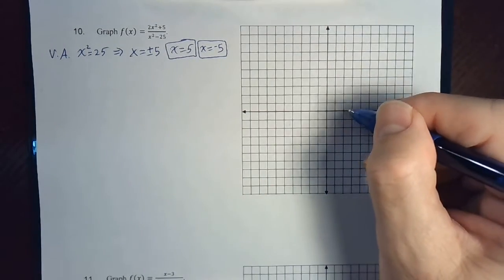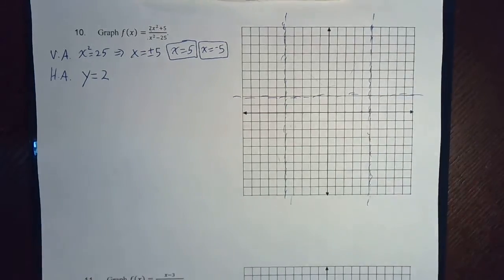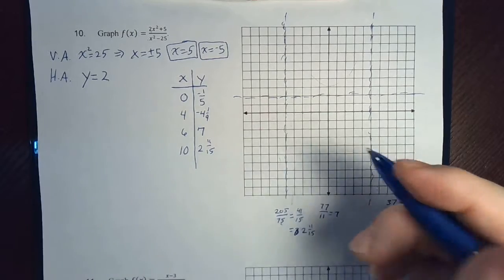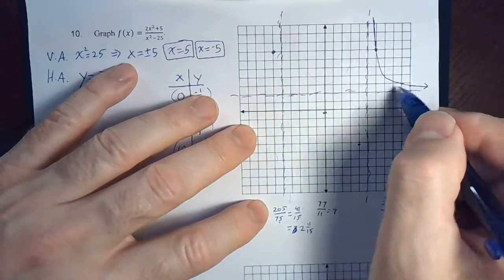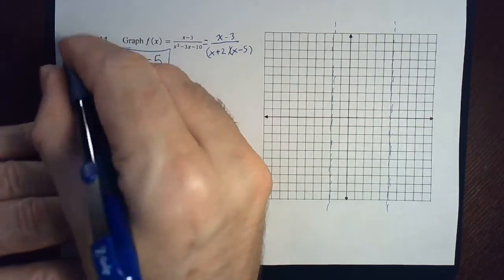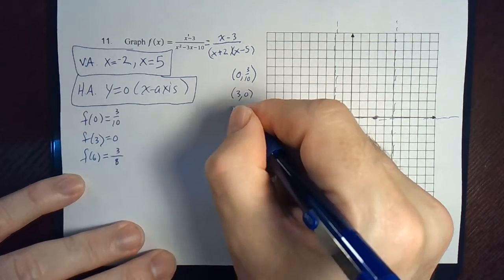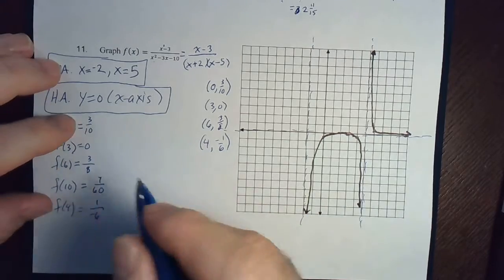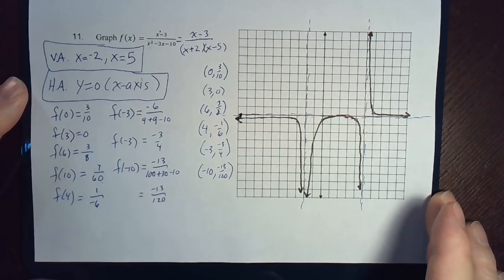Rational Functions and their Graphs (3.5.e)